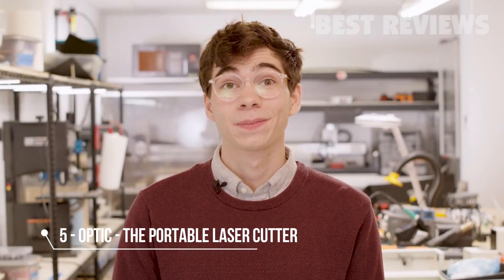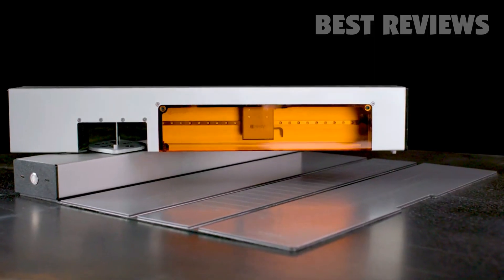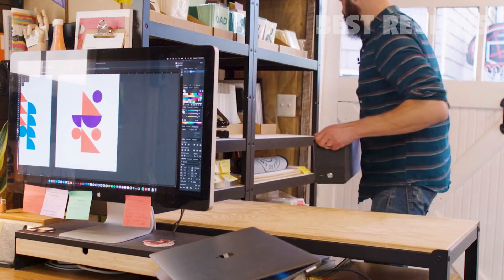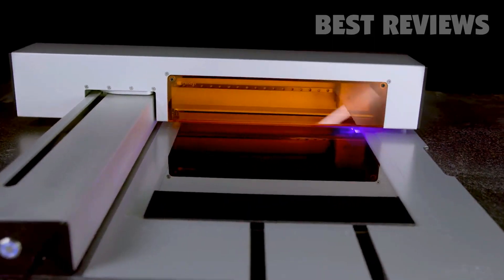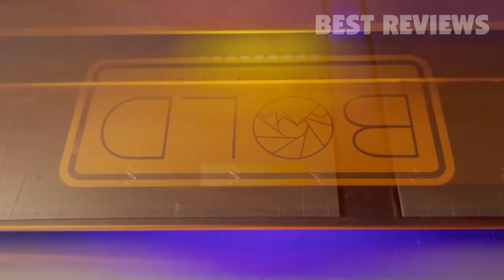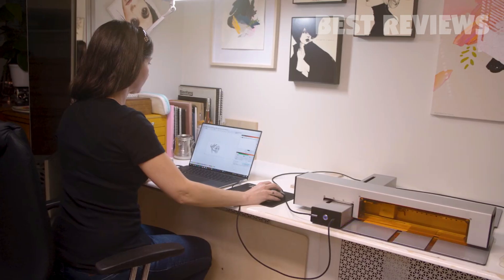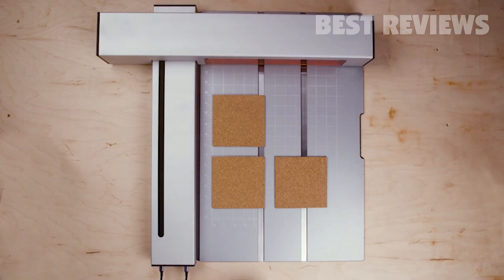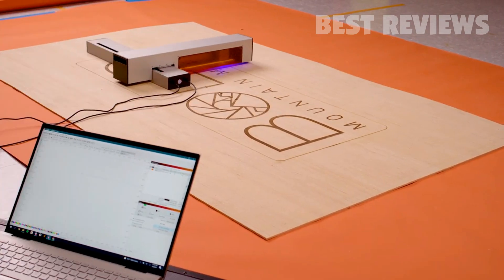5 Best Laser Cutter Engraving Machines in 2024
Down Here are the Buying Links
5 ► Optic - The Portable Laser Cutter

4 ► WAINLUX K6 Laser Engraving Machine
.33DoFoS

3 ► Twotrees TT-5.5S Laser Engraver Cutting Machine
.3I9FIOD

2 ► Syongzida Twotrees TT-5.5S Laser Engraver
.33K5c6c

1 ►  ATOMSTACK 40W Laser Engraver
.3LUx3BY

5 Best Engraving Machines in 2024

Best Laser Engravers in 2024

5 Best Laser Cutting Machines In The World

Best Laser Engraver Review!

Top 5 Laser Cutter Engraving Machines in 2024

Laser Cutter Engraving Machines in 2024

5 Best Laser Cutters in 2024

5 Best Laser Cutter Engraving Machines Reviewed

5 Best Laser Cutters

5 Lasercut Engraving Machines I've Tested

5 Best Laser Cutter Engraving Machines in 2024

The 5 Top Laser Cutter Engraving Machines in 2024

5 Best Laser Cutter Cutting Machines in 2024

LASER CUTTER ENGRAVING MACHINES YOU SHOULD GET IN 2024!

Laser Cutter Engraving Machines market 2024

5 Best Laser Cutter/Engravers

The Best Laser Cutter For Your Business